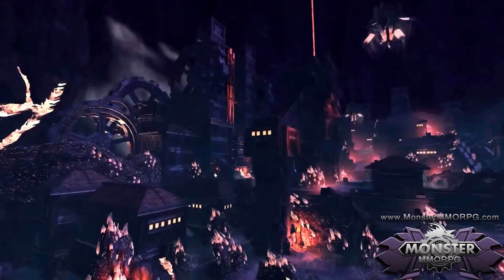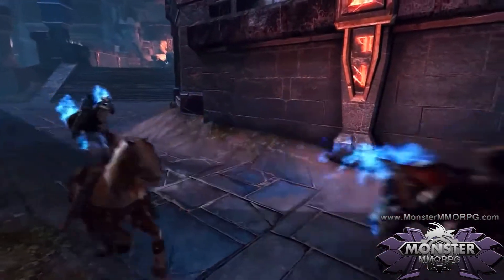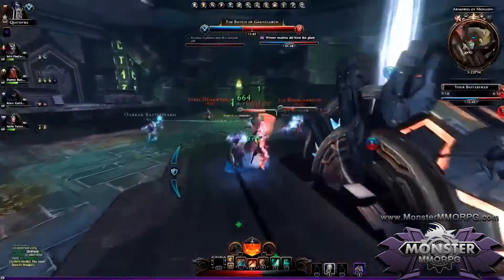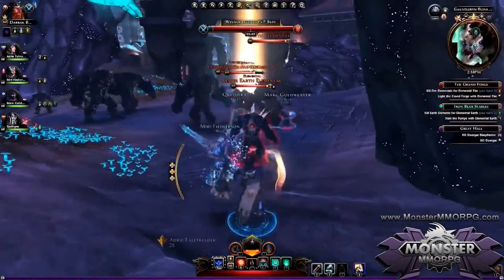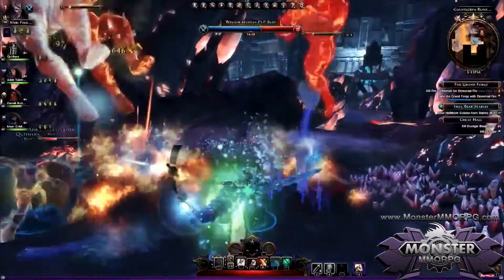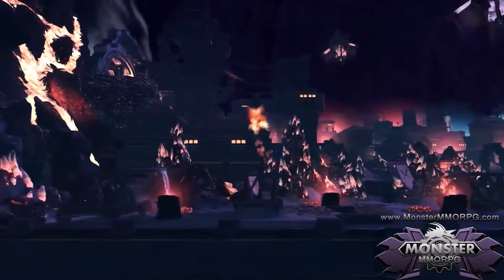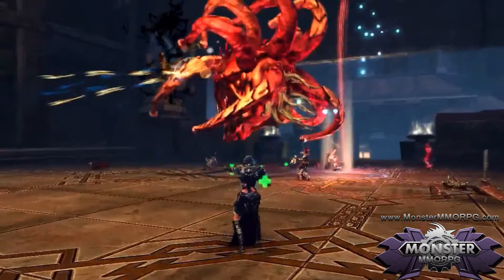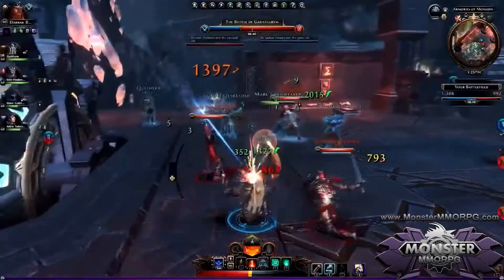Neverwinter E3 2013 Gauntlgrym Trailer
for technological and software engineering related high quality lecture and tutorial videos. Neverwinter E3 2013 Gauntlgrym Trailer

Neverwinter
E3
Neverwinter E3
2013
Neverwinter 2013
E3 2013
Neverwinter E3 2013
Gauntlgrym
Neverwinter Gauntlgrym
E3 Gauntlgrym
Neverwinter E3 Gauntlgrym
2013 Gauntlgrym
Neverwinter 2013 Gauntlgrym
E3 2013 Gauntlgrym
Neverwinter E3 2013 Gauntlgrym
Trailer
Neverwinter Trailer
E3 Trailer
Neverwinter E3 Trailer
2013 Trailer
Neverwinter 2013 Trailer
E3 2013 Trailer
Neverwinter E3 2013 Trailer
Gauntlgrym Trailer
Neverwinter Gauntlgrym Trailer
E3 Gauntlgrym Trailer
Neverwinter E3 Gauntlgrym Trailer
2013 Gauntlgrym Trailer
Neverwinter 2013 Gauntlgrym Trailer
E3 2013 Gauntlgrym Trailer